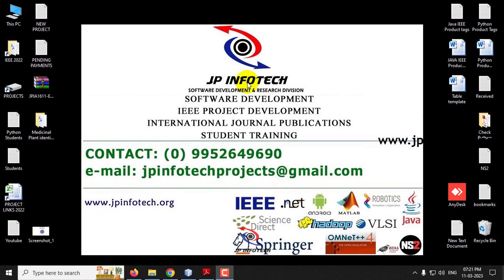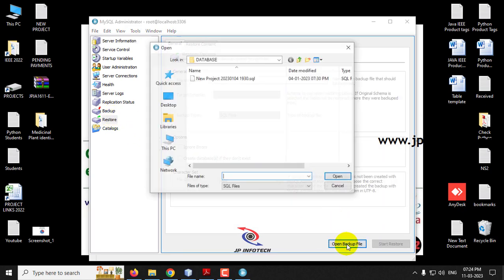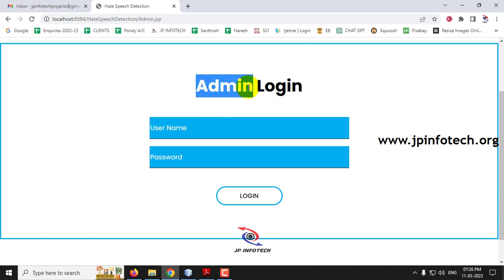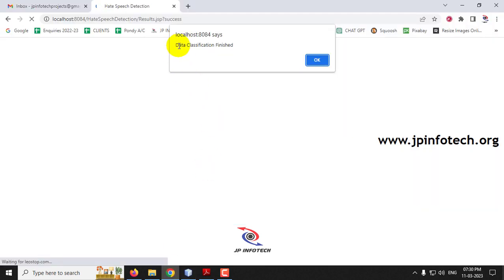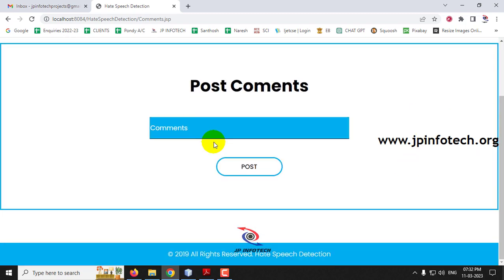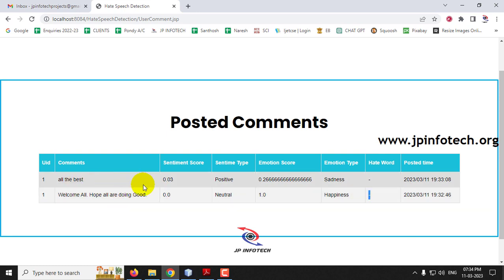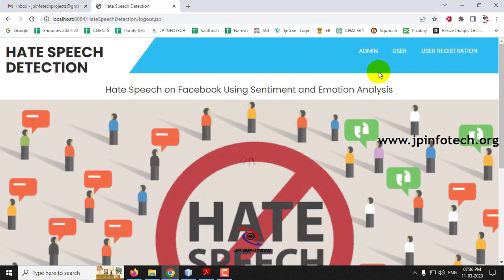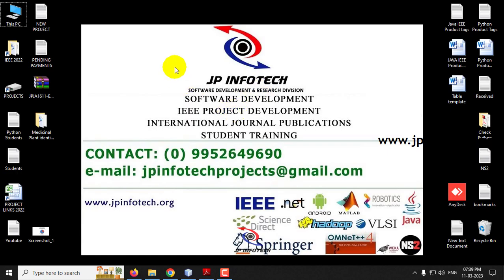FADOHS: Framework for Detection and Integration of Unstructured Data of Hate Speech on Facebook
FADOHS: Framework for Detection and Integration of Unstructured Data of Hate Speech on Facebook Using Sentiment and Emotion Analysis | JAVA IEEE Final Year Project.

🚀Project Title: FADOHS: Framework for Detection and Integration of Unstructured Data of Hate Speech on Facebook Using Sentiment and Emotion Analysis.
💡Implementation Code: JAVA.
🖥️Frontend: JSP, HTML, CSS, JavaScript.
🛢️Database: MYSQL.
🛠️IDE Tool: NETBEANS 8.2.
💰Cost (In Indian Rupees): Rs.3000/

IEEE Base paper Abstract:
Hate speech is a form of expression that assaults a person or a community based on race, origin, religion, sexual orientation, or other attributes. Although it can be expressed in multiple ways, both online and offiine, the increasing popularity of social media has exponentially increased both its use and severity. Therefore, the aim of this research is to locate and analyze the unstructured data of selected social media posts that intend to spread hate in the comment sections. To address this issue, we propose a novel framework called FADOHS, which combines data analysis and natural language processing strategies, to sensitize all social media providers to the pervasiveness of hate on social media. Specifically, we use sentiment and emotion analysis algorithms to analyze recent posts and comments on these pages. Posts suspected of containing dehumanizing words will be processed before fed to the clustering algorithm for further evaluation. According to the experimental results, the proposed FADOHS framework is able to surpass the state-of-the-art approach in terms of precision, recall, and F1 scores by approximately 10%.